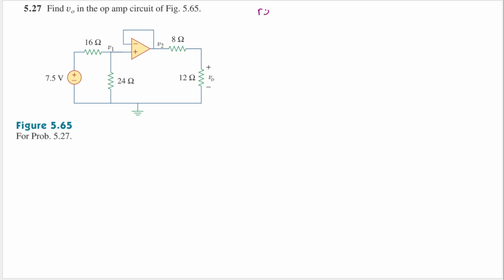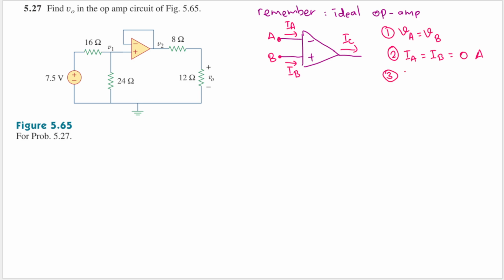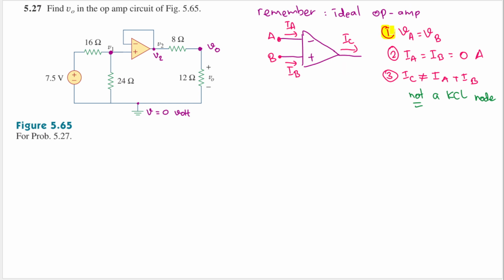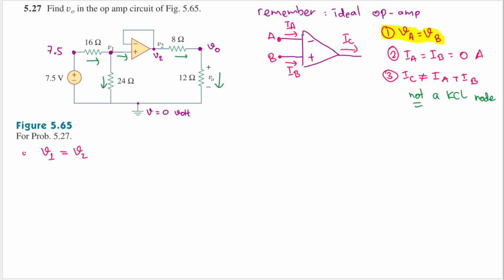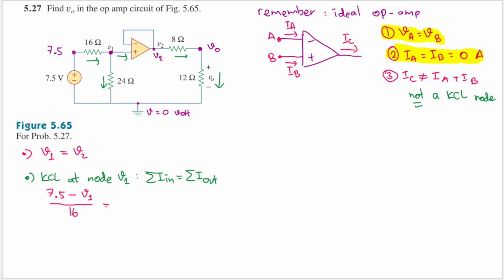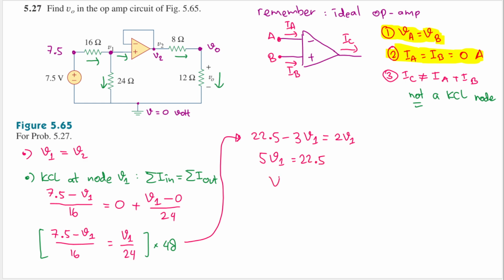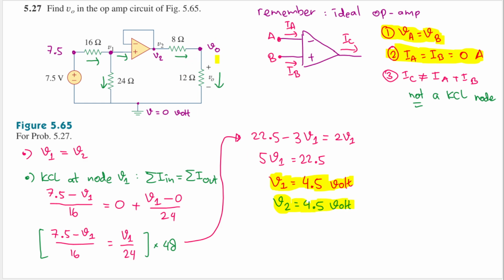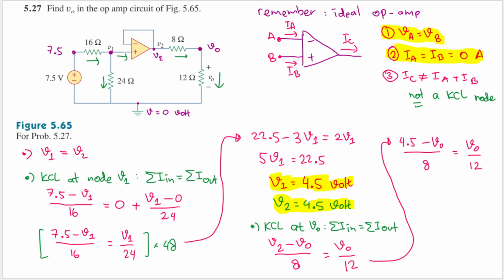Problem 5.27 Fundamental of Electric Circuits (Sadiku) 5th Ed - Op-amp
Problem 5.27
Find vo in the op-amp circuit of Fig. 5.65